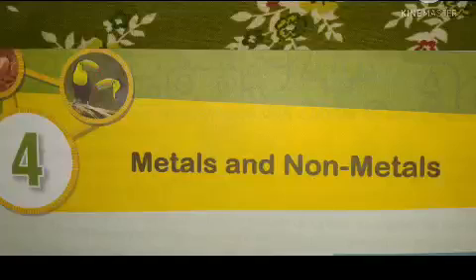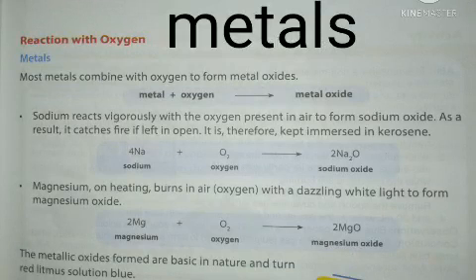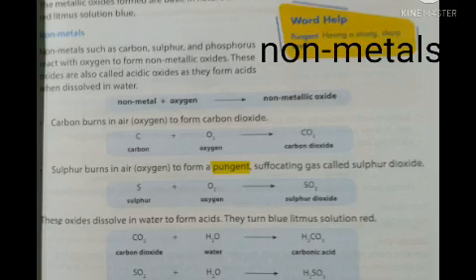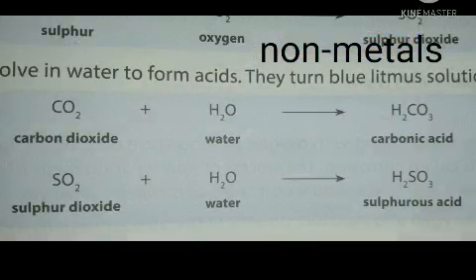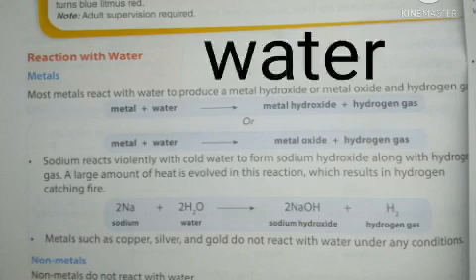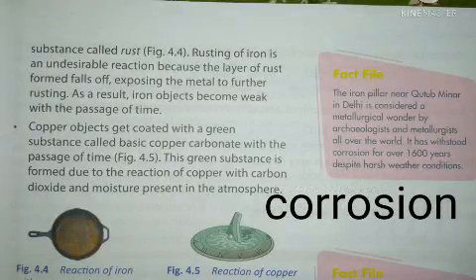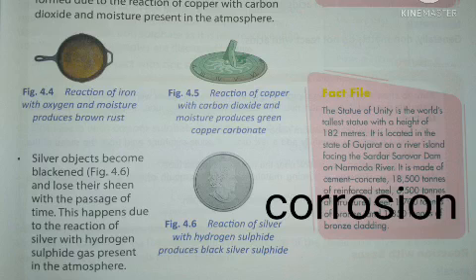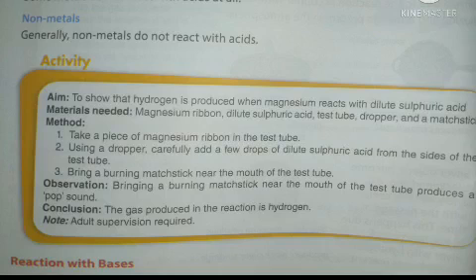8Science P2: METALS & NON-METALS-Reactions